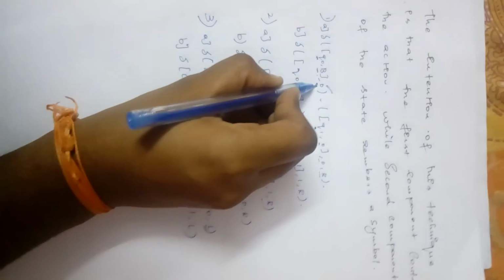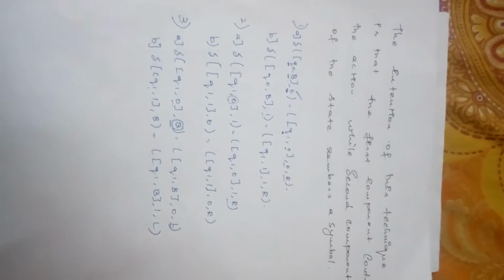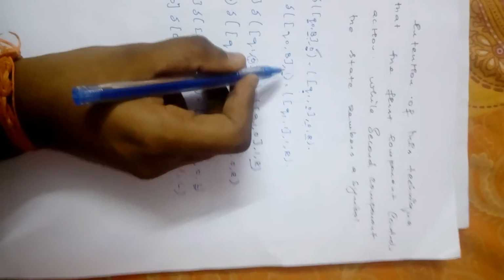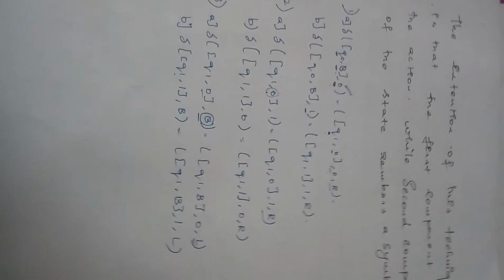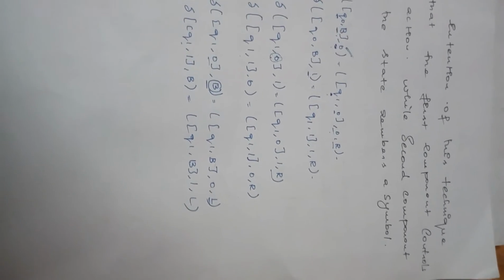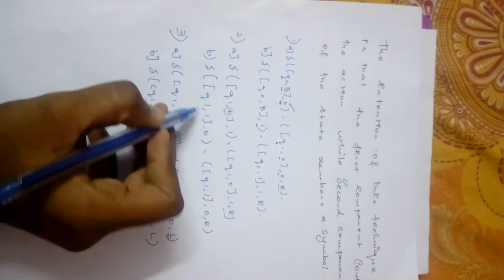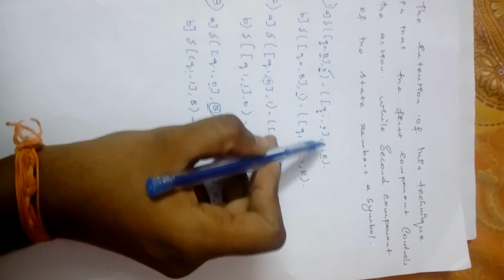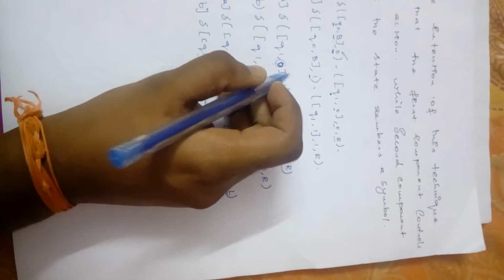Programming techniques by Mohana Priya